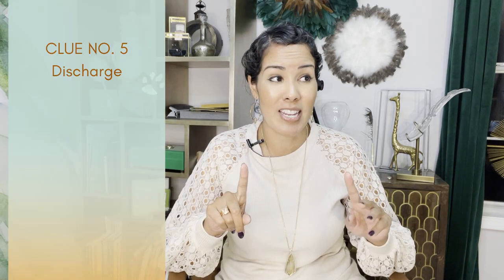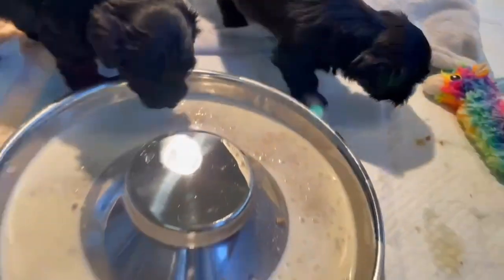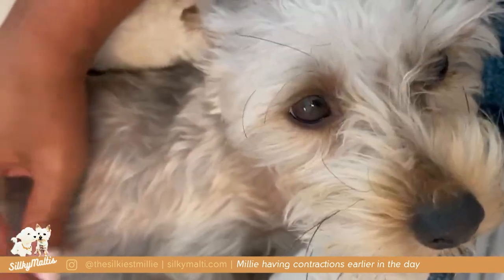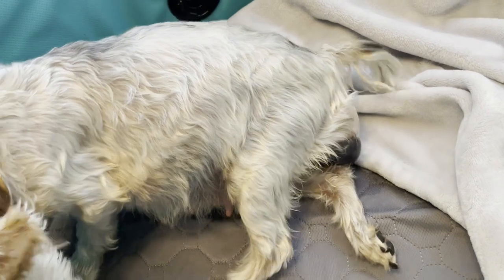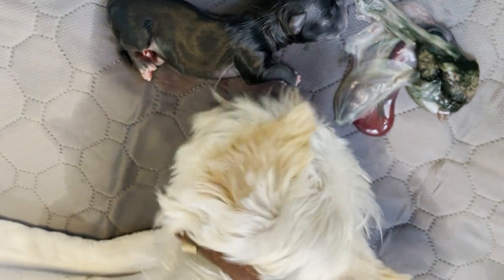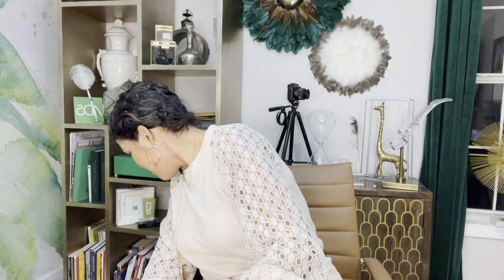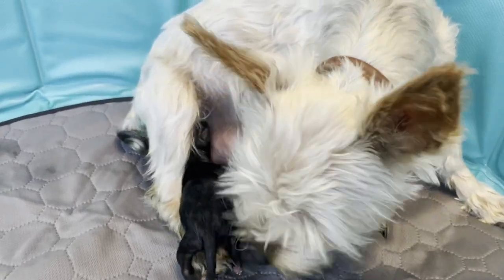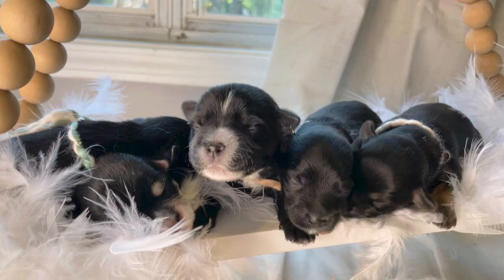Toy Breed Labor & Delivery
Our own silky terrier, Millie, recently had pups with our maltese, Vanilli (aka Fluffy) - and we call the pups Silky Maltis (although others would call them silkeses or silkteses). We learned a lot from this experience and hope you do too! In this Toy Breed Labor & Delivery video, we cover: signs your dog is going into labor (i.e. whelping), your whelping checklist and the whelping process. Jump to the time stamps below to get to the spot you want to know about the most (or watch all of it)!

SIGNS YOUR SMALL DOG IS GOING INTO LABOR (i.e. WHELPING)
4:46 – Clue No. 1: Slowing Down, Waddling
6:54 – Clue No. 2: Refusing Food
8:43 – Clue No. 3: Panting
9:22 – Clue No. 4: Restlessness
9:40 – Clue No. 5: Discharge
10:05 – Clue No. 6: Dilated Eyes
10:34 – Clue No. 7: Nesting Behavior
14:32 – Clue No. 8: Contractions, 16:42
15:24 – Clue No. 9: Begging for Attention
18:43 – Clue No. 10: Temperature Drops, She Shivers

23:12 – Millie’s Whelping Experience: watch my small dog (a silky terrier) delivering puppies
28:31 – Why momma dog eats placentas, etc.

WHELPING CHECKLIST
30:30 – Whelping Checklist

WHELPING PROCESS
31:44 – How to get a cut puppy umbilical cord to stop bleeding
38:21 – Try Etsy for finding teacup-sized / puppy toy breed harnesses and collars; puppy identification
41:57 – Caring for mom during whelping
42:12 – Calcium for whelping dogs

VIDEO 3: Newborn Puppies' First Vet Visit